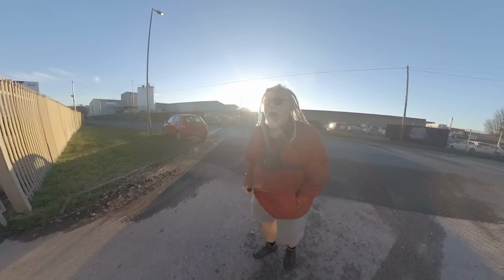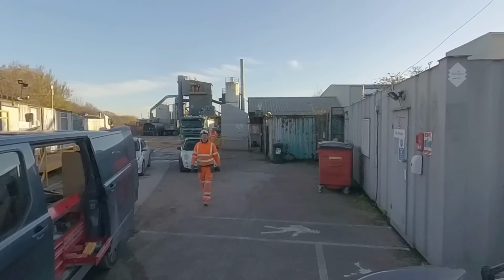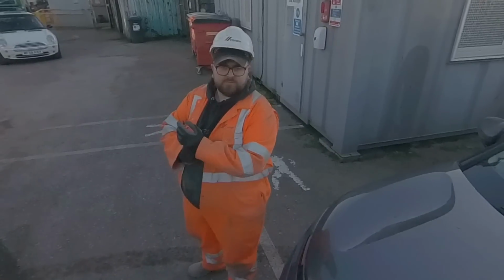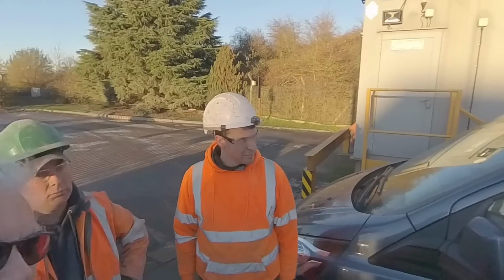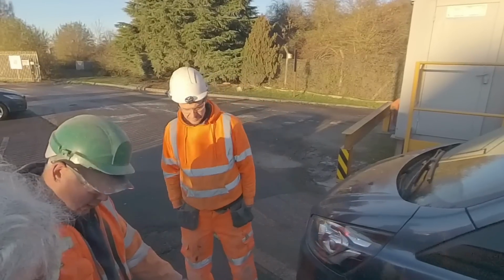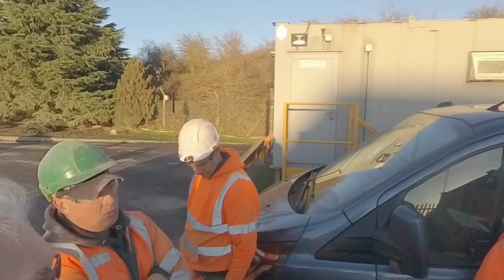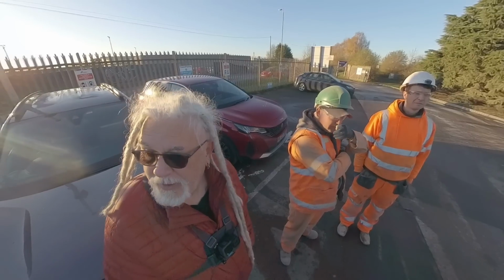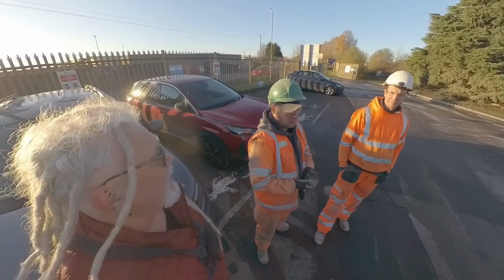Sorry, You Can’t Come On Here, You Have No PPE' Go Back to The Other Side Of Gate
I'm back in Nottingham today and visit another Cemex plant, and I have to say the people there wer brilliant.